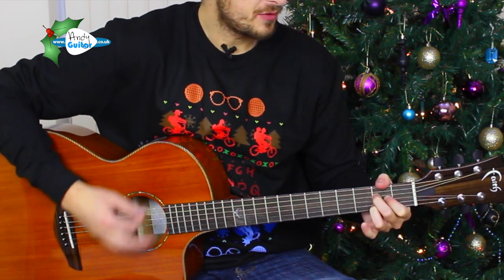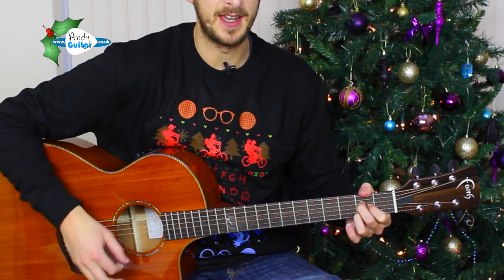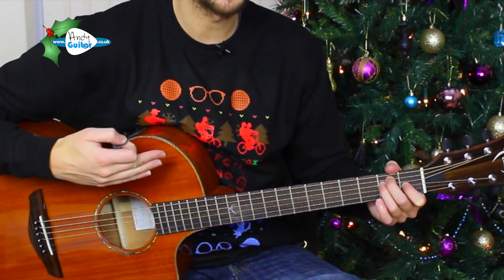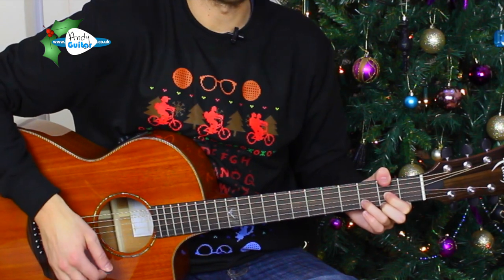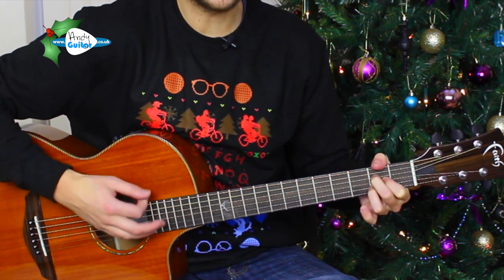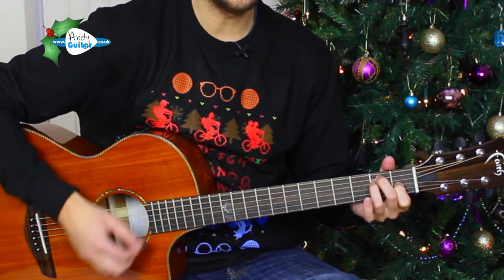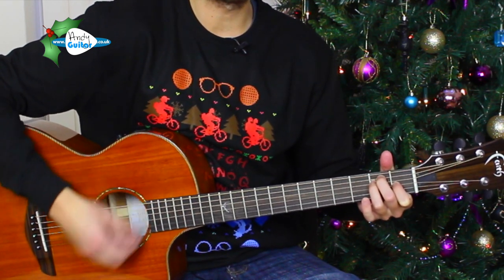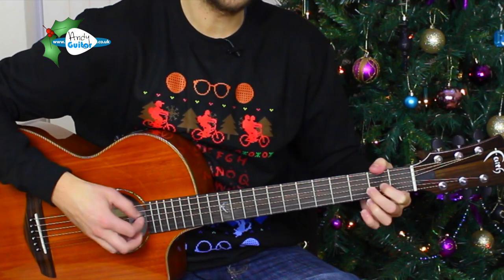How to play Rudolph The Red Nosed Reindeer on Guitar // EASY Christmas Songs